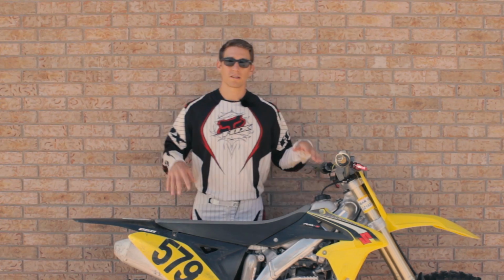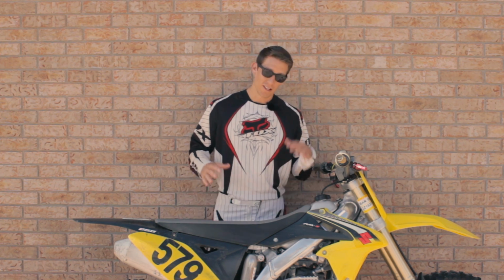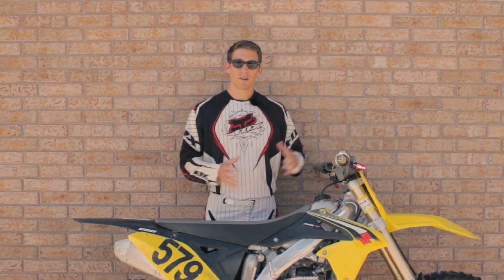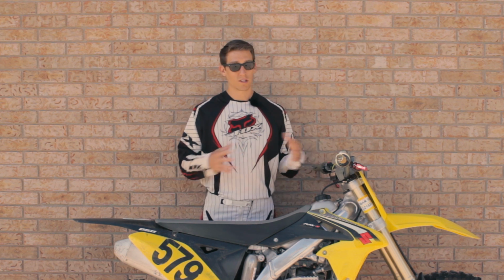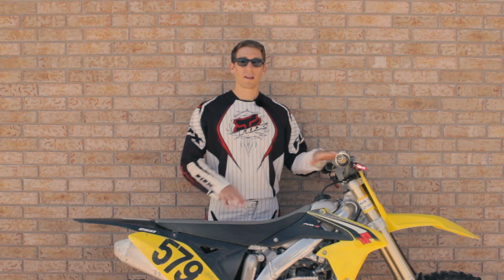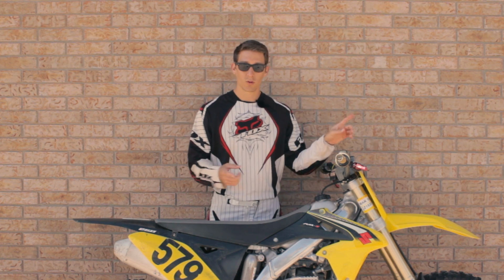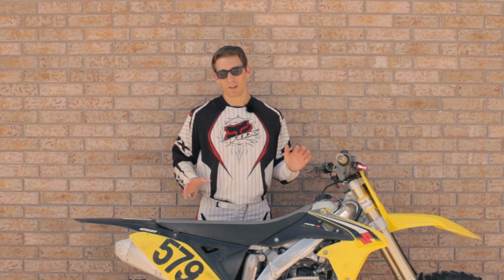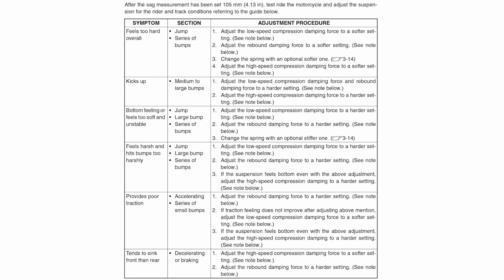Motocross Suspension Tuning for Beginners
Looking to tune your suspension for motocross? Start here before adjust your clickers like crazy.

When tuning motocross suspension you need a baseline to start with.  So start with you stock setting to get your suspension dialed in.

From here you want to start riding around the motocross track so that you can feel how your suspension responds to each obstacle.

From the stock setting on the motocross suspension, you then assess on how the dirt bike performed around the track.

If the bike was rough then soften the suspension making sure that the suspension does not bottom out over the larger jumps on the track.

This is process is a huge balancing act that will never be perfect so do not get frustrated if you feel that your motocross suspension never feels dialed in.

learn to ride the bike in its best ability to accommodate all terrains and obstacles for that particular track or riding condition.
ARM PUMP SURVIVAL GUIDE! - Learn how to lower or even rid your arms of arm pump!

Are you wanting to know how to weight train for motocross? Iron foundation is our New downloadable program that can help you get started today.

My foam roller
My lacrosse ball